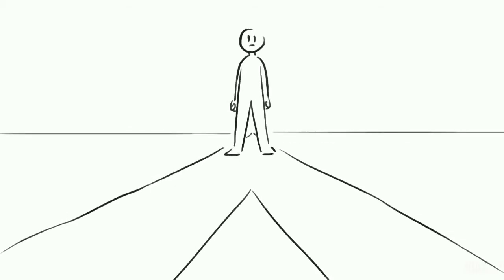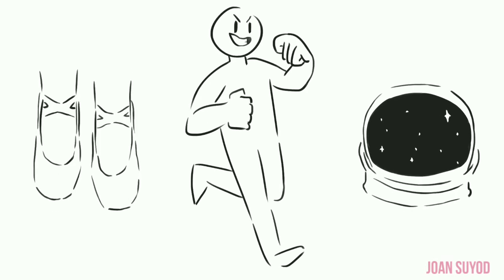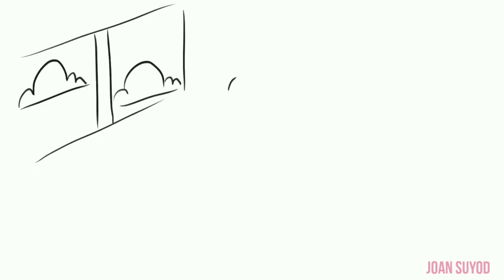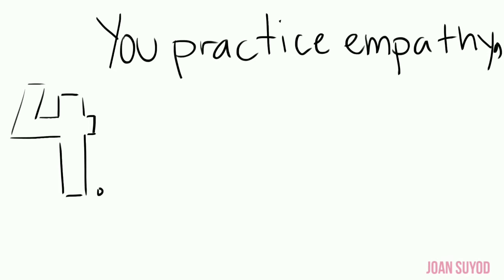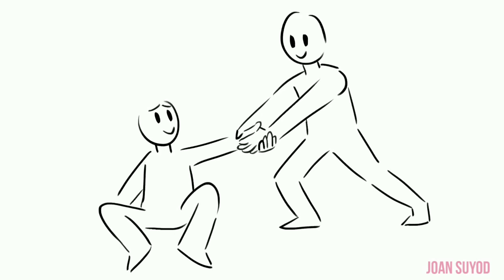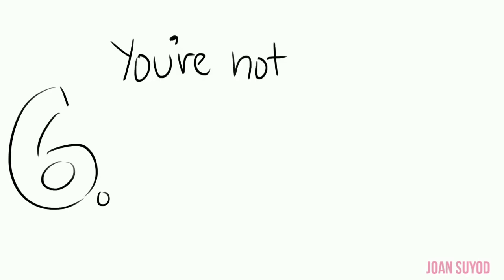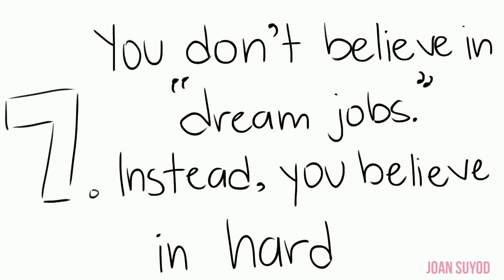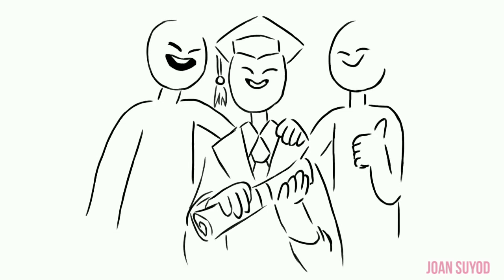Strange Signs You Will Become Successful